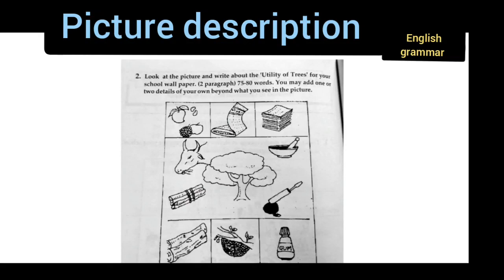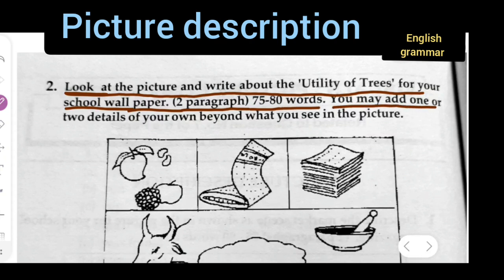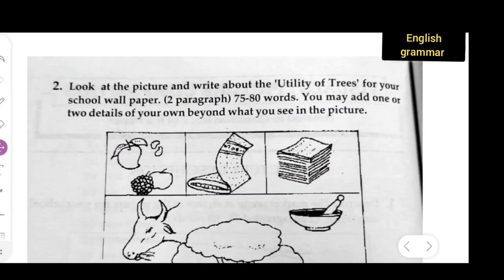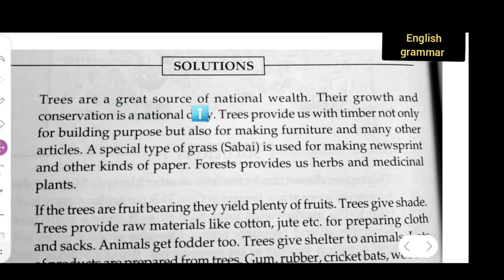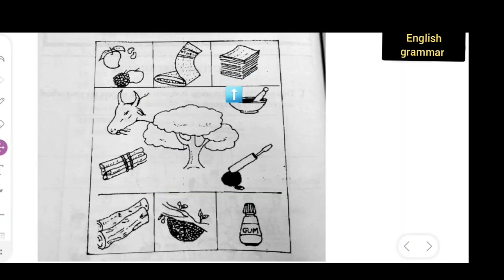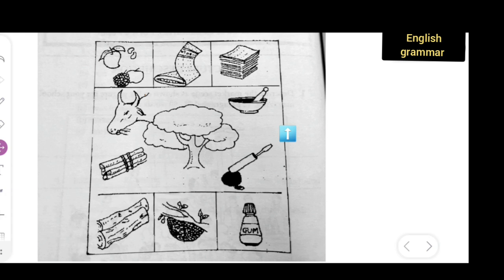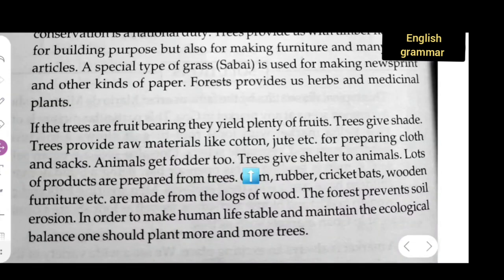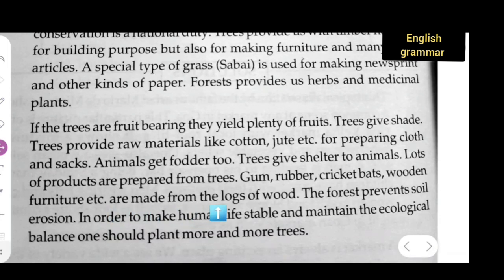picture description | English grammar | part 2